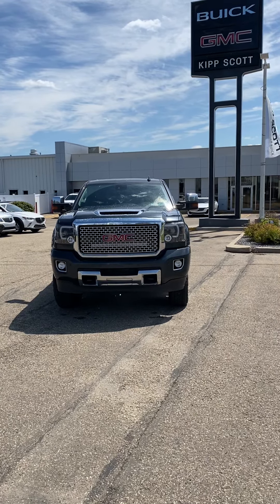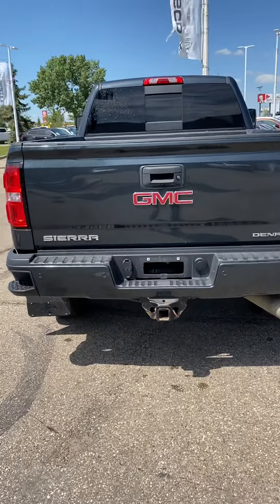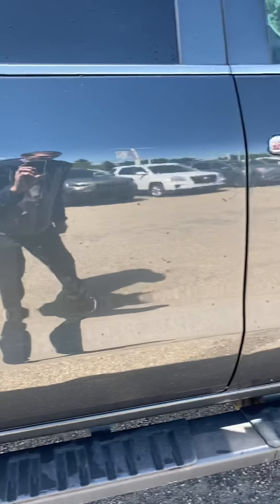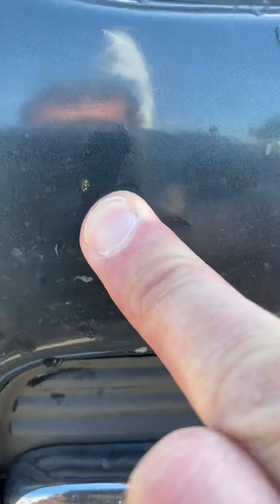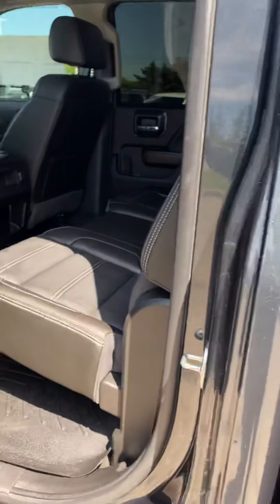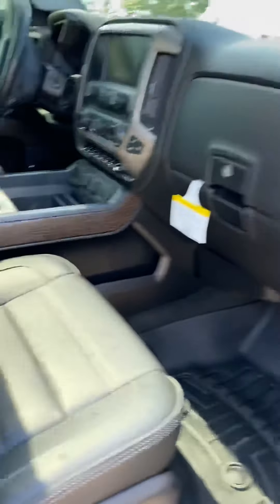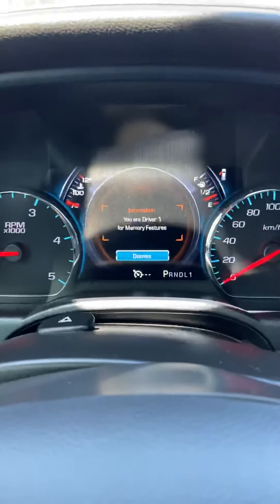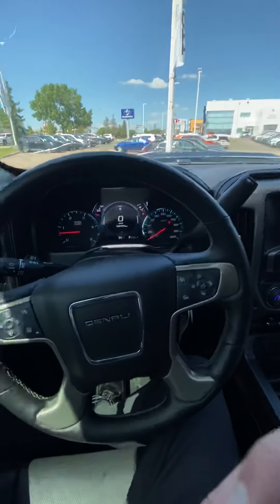2017 Denali 3500